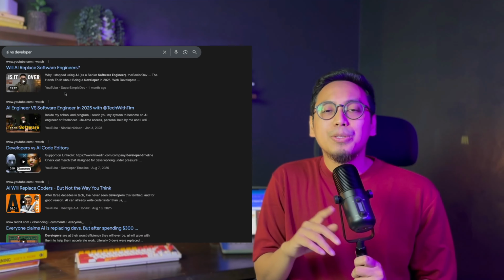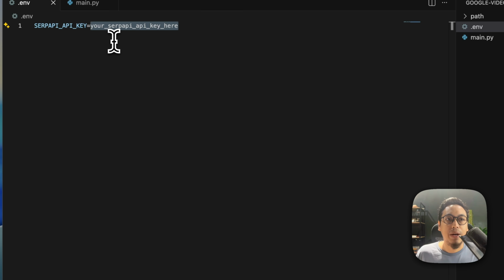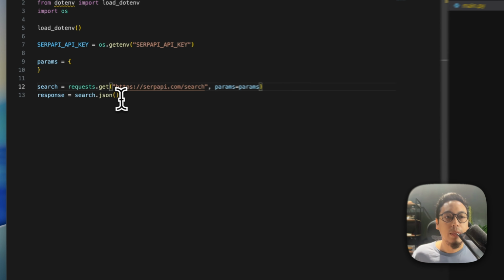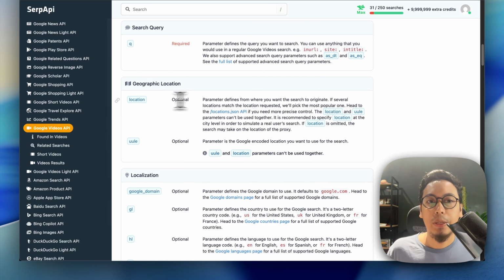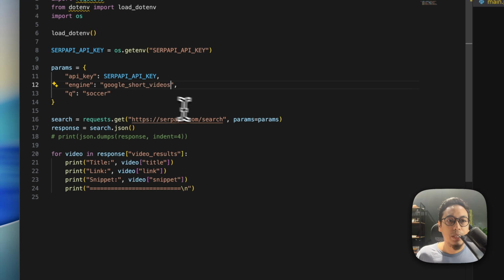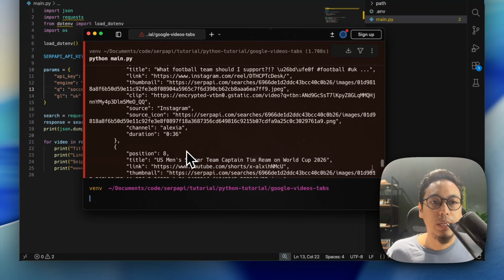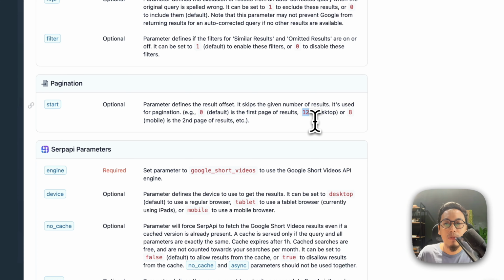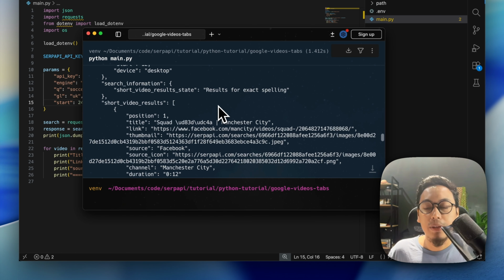How to Scrape Videos from Google (Python & simple API)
Learn how to scrape videos from Google results, both long and short forms, with Python and a simple API.

Chapters:
1:22 Google Videos API
2:45 Google Short Videos API
3:53 Paginate videos results

Some useful use cases for why you want to scrape videos:
1. Content Aggregation: You may want to collect and display relevant video content on a specific topic for your own website or application.

2. Research and Analysis: Researchers might scrape video data to analyze trends, popular topics, or audience engagement in multimedia content across different platforms.

3. Competitor Analysis: Businesses may scrape videos from their competitors to understand their content strategies, marketing approaches, and popular video topics.

4. SEO Optimization: Marketers may scrape video data to improve their own video SEO by analyzing what types of videos rank well in search results and what metadata is used.